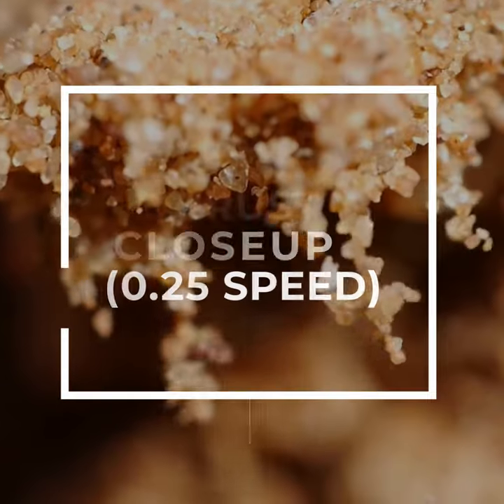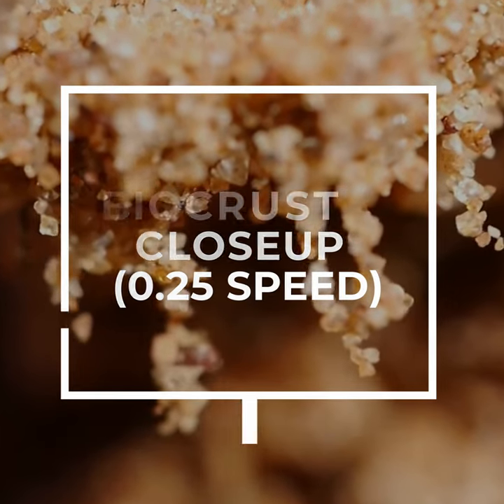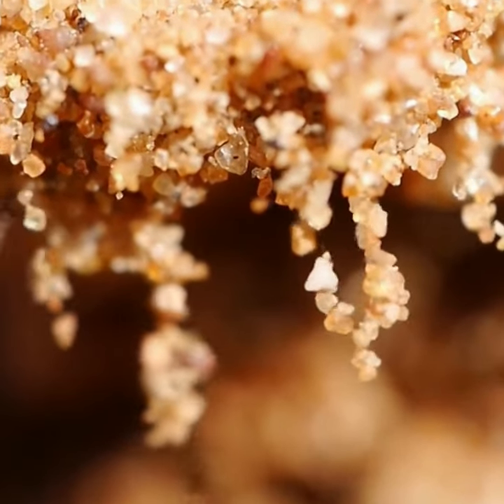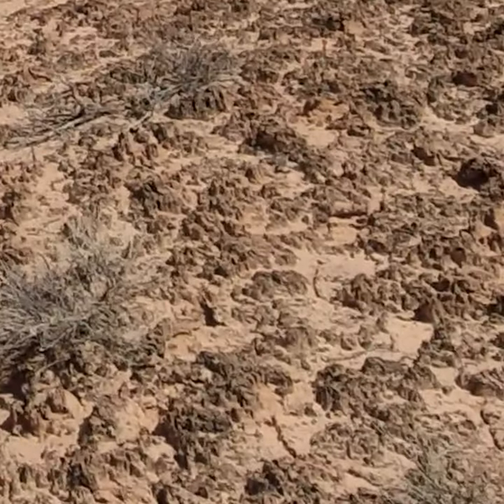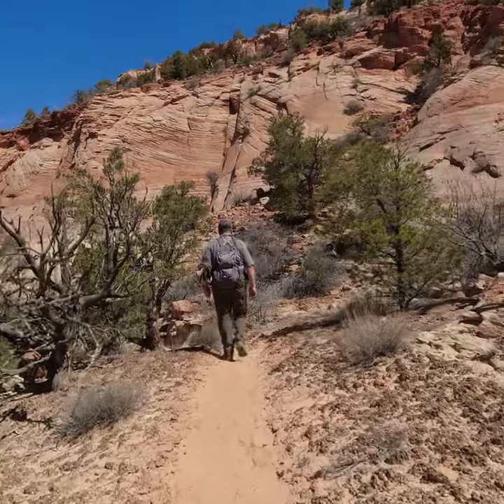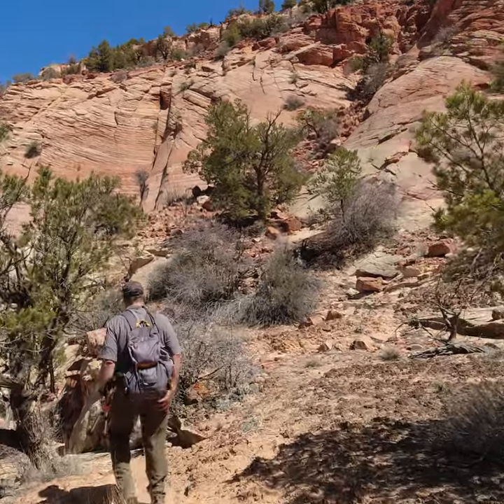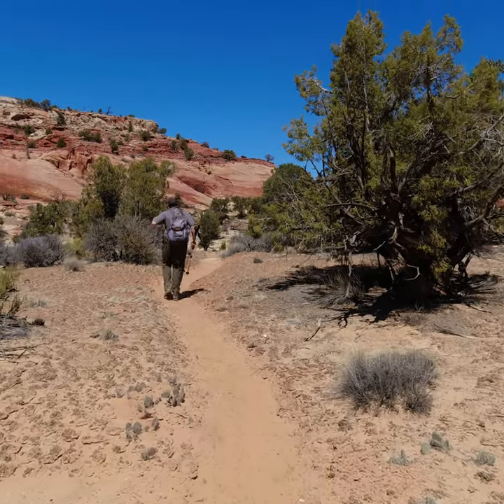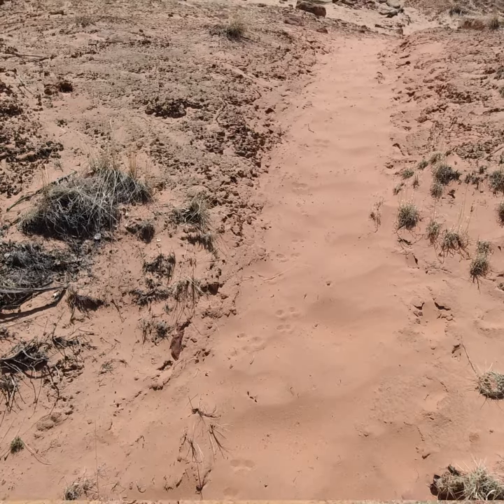What is Biocrust & Why Should I Care?!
During our visits in Utah, we learned a little about biocrust and why it's important.  And how you can help while enjoying outdoors in this beautiful area.